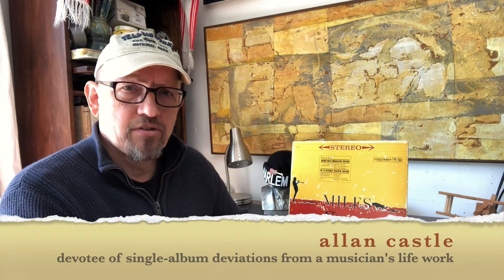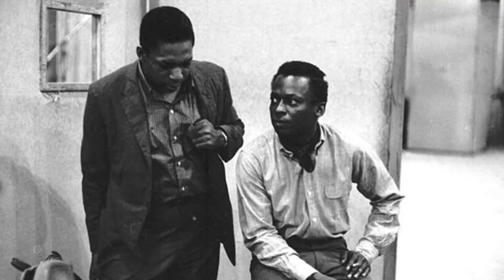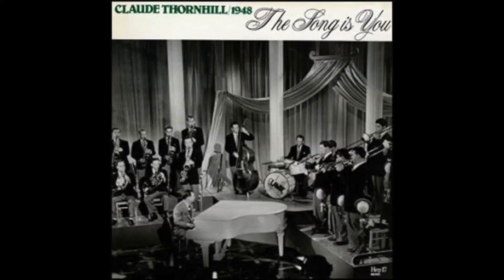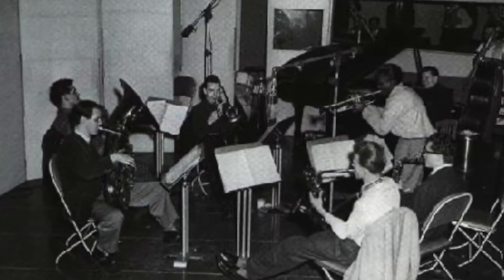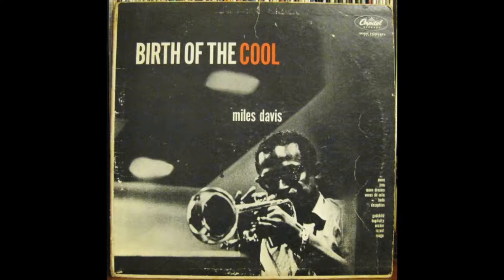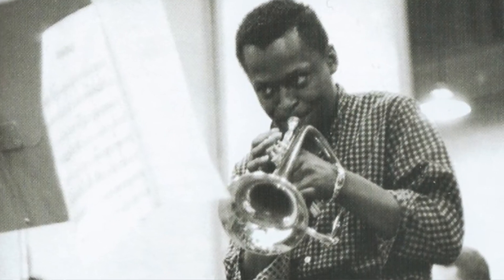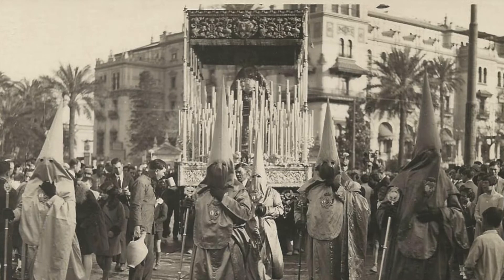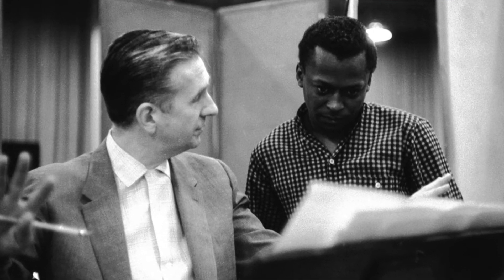Miles Davis - Sketches Of Spain (Episode 107)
Story and review of a classic record. 4.5 out of 5 stars.